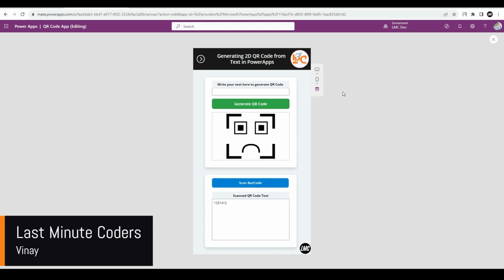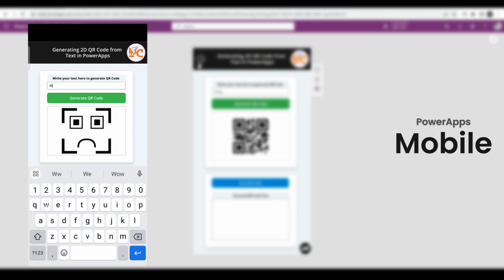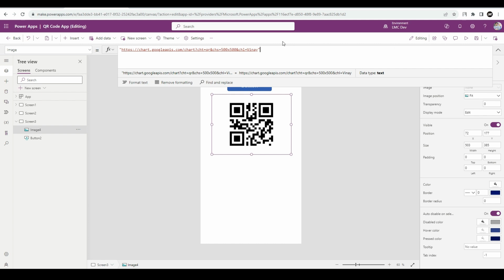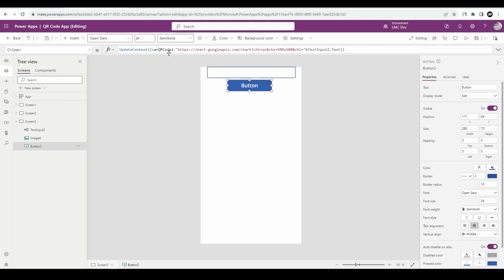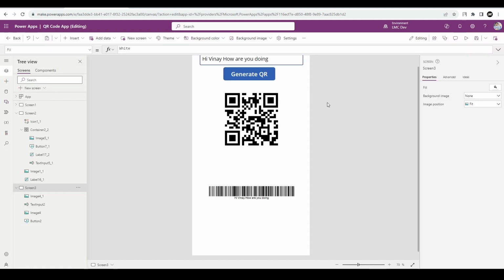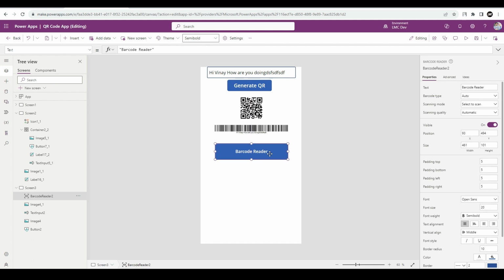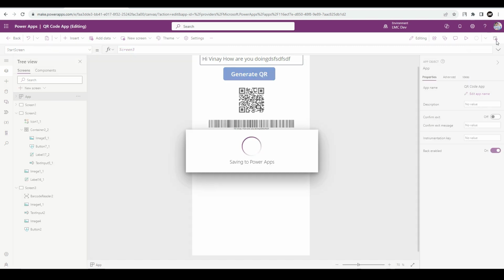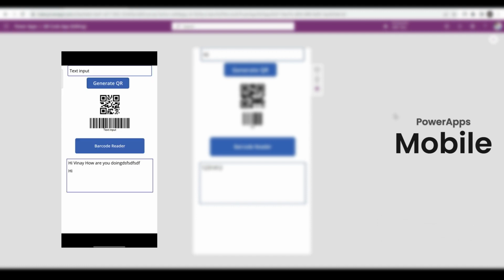Scan and Generate QR Code/ Bar Code in Canvas App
What you will learn in this video:
1. Generate 2D bar code or QR code in Canvas app
2. Generate 1D Bar code in canvas App
3. Scanning bar codes form Canvas App and retrieving their data

*Timeline:*
0:00 - Introduction & Demo of QR Code/ Bar Code in Canvas App
04:22 - Learn to Generate 2D Barcode or QR code in Canvas App
08:20 - Generate 1D Barcode in Canvas App
11:49 - Read Bar Code/ QR Code in Canvas App

1. Implement QR Code in canvas app
2. How to work with Power Apps Barcode Reader Control
3. Scan Barcodes using Power Apps Barcode Reader
4. PowerApps Barcode Scanner - Detailed tutorial
5. Master the New Power Apps Barcode Reader Control
6. Create a canvas app with the barcode reader control
7. How to generate QR code in canvas app
8. How to generate Bar code in canvas app